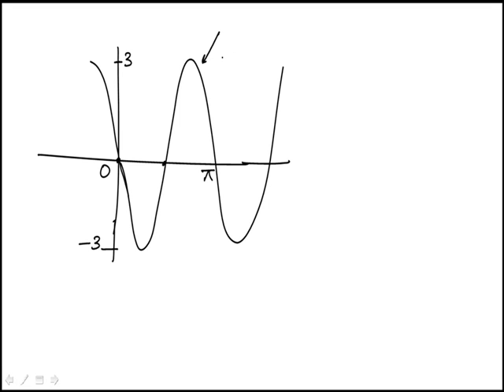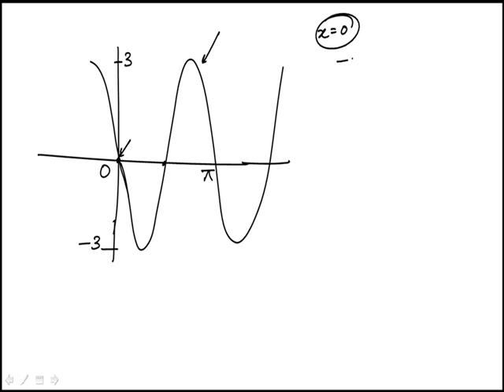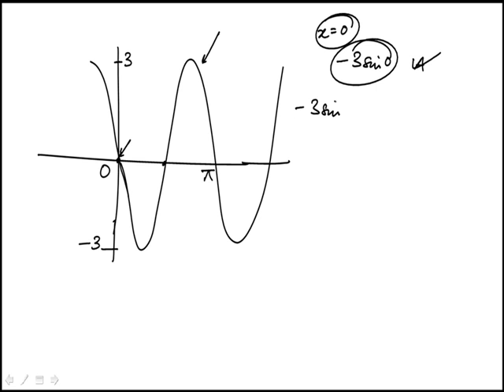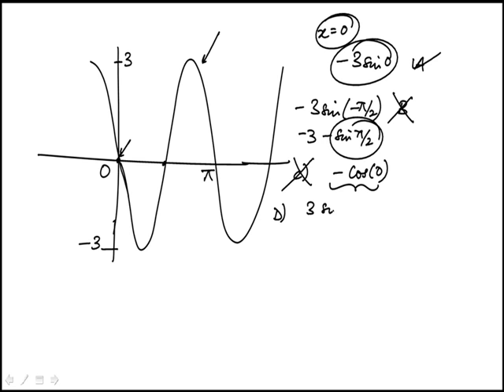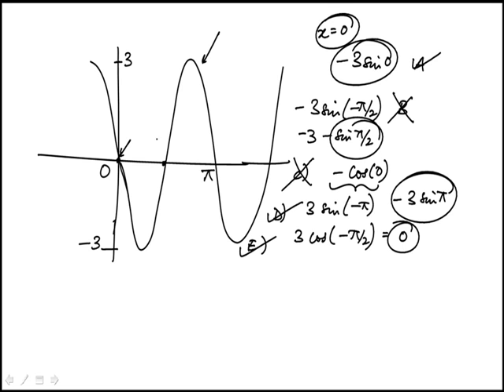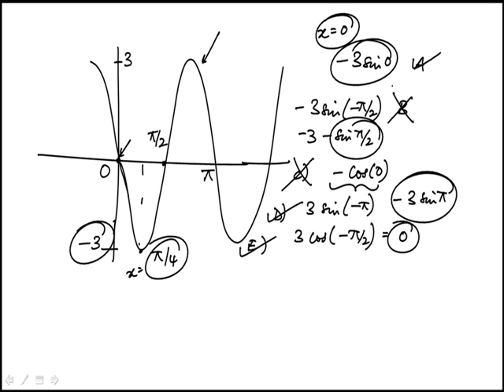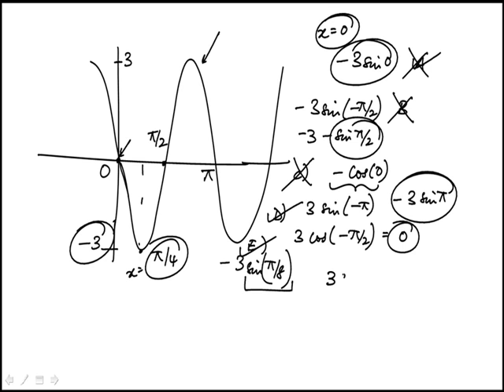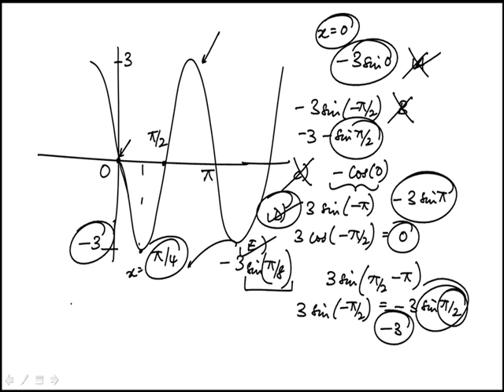Q37 Precalculus 2017 CLEP Official Study Guide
Video explanations to all of the questions in the Precalculus section of 2017 CLEP Official Study Guide by Collegeboard.